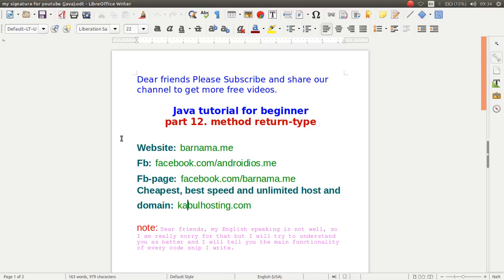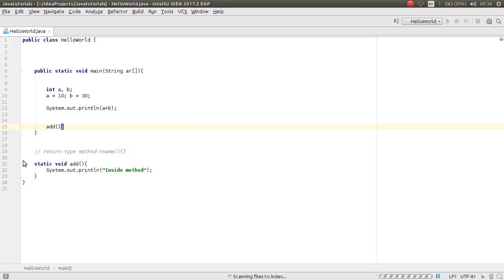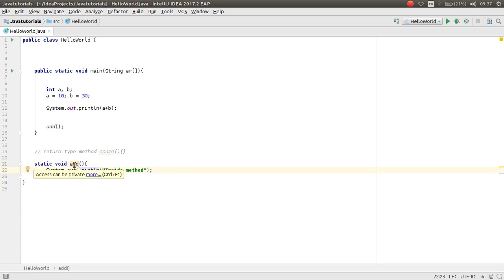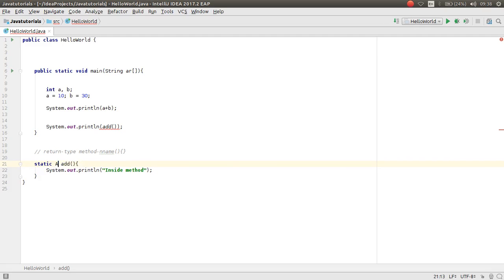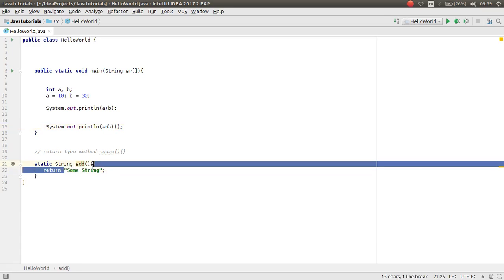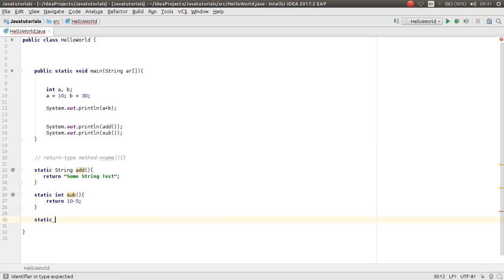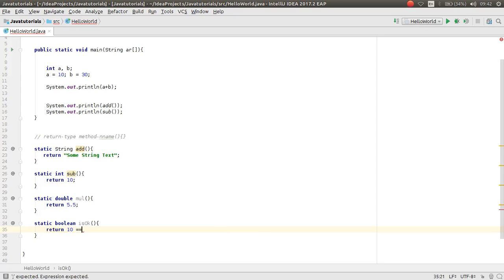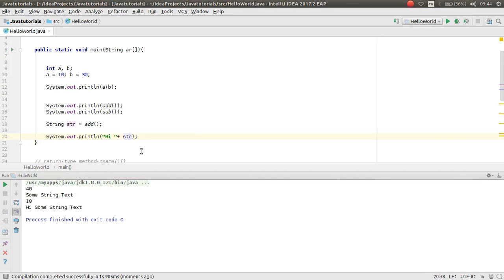java tutorial for beginner part 12 method return type